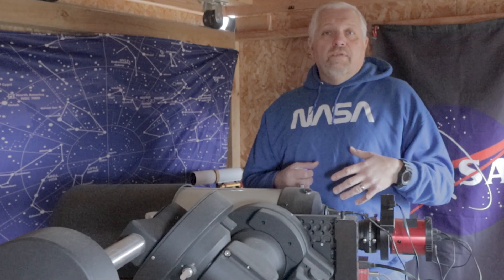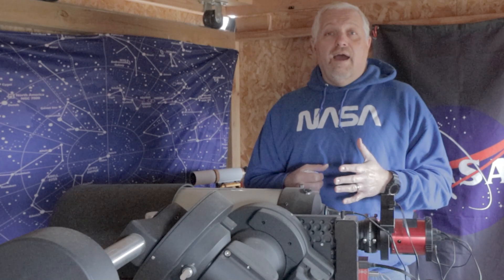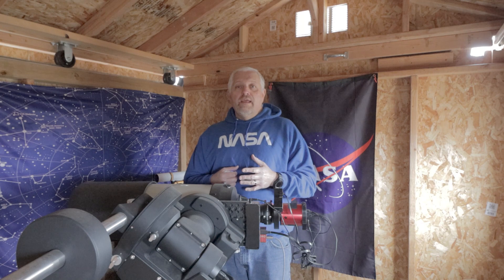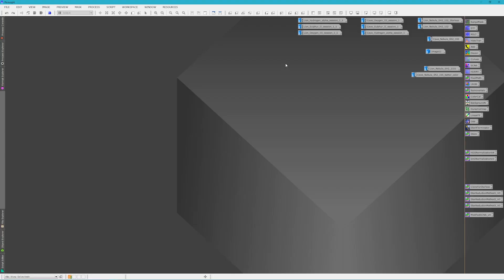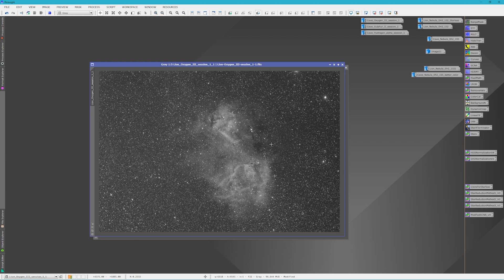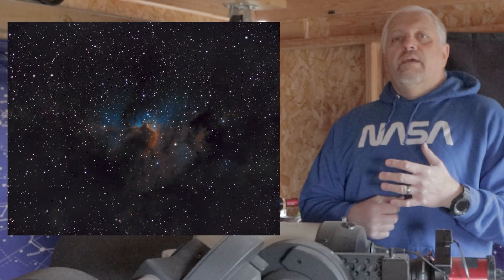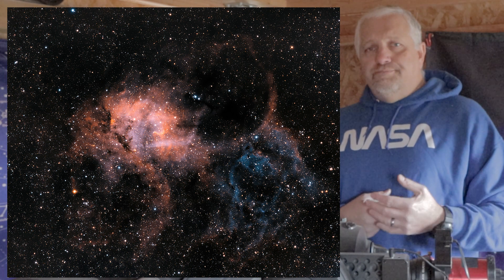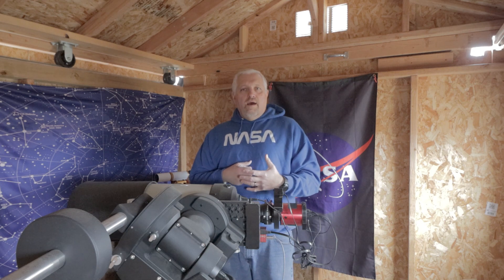Astrophotography - 3 years later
In this video I compare the drastic contrast between the astrophotography I was doing 3 years ago compared to the astrophotography I'm doing today.